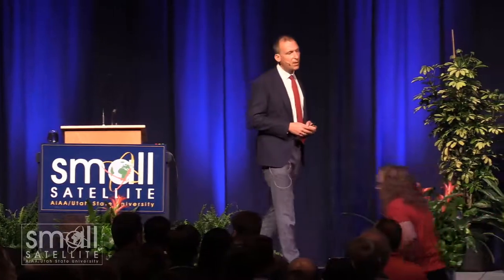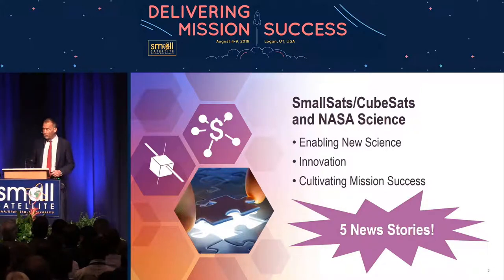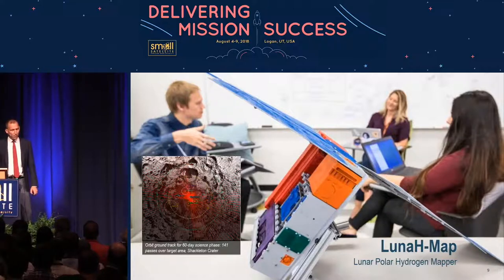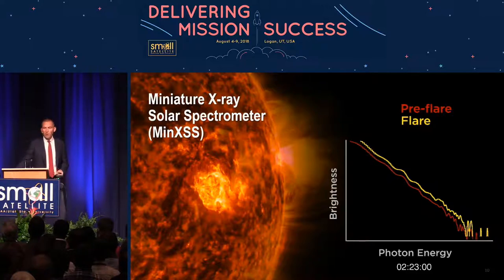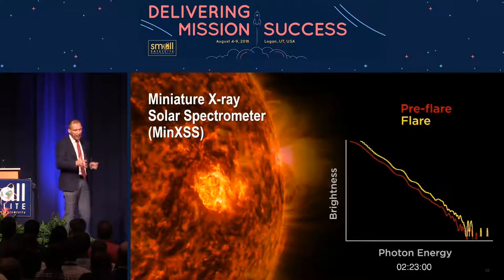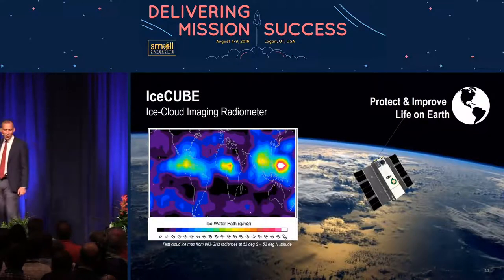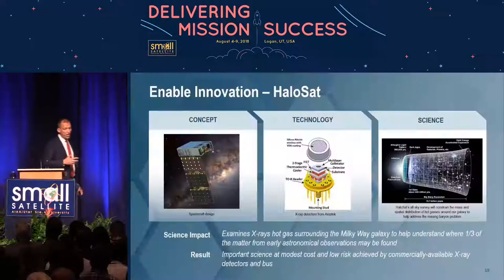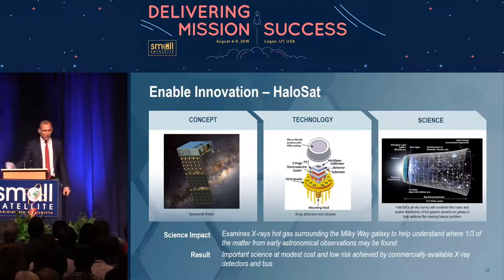Small Sat 2018: Keynote - Dr. Thomas Zurbuchen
Small Sat Conference 2018
Utah State University
Logan, Utah